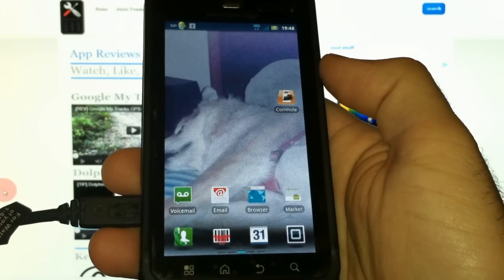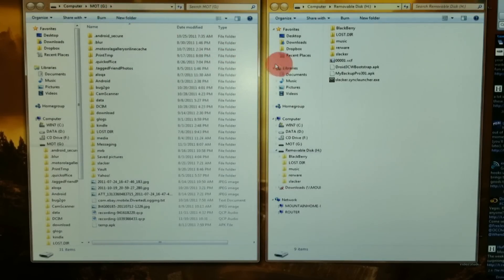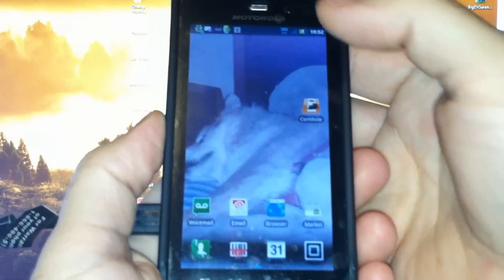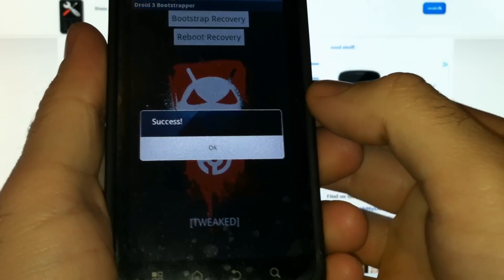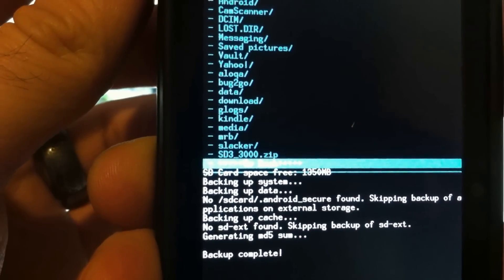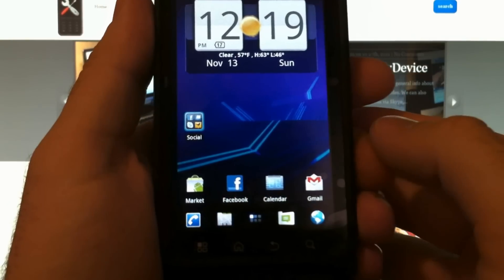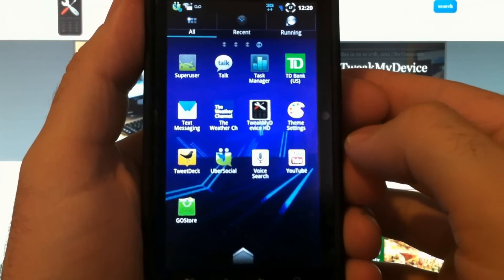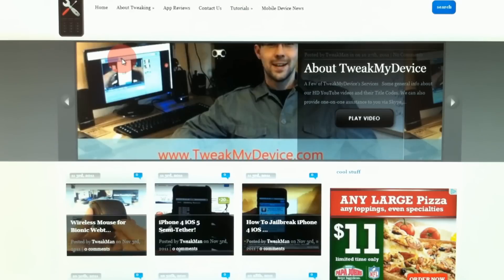[ADV] Steel Droid 3.0 ROM for Droid 3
Speed up your Droid 3, install some toggle widgets in the notification pulldown, and much more by installing the Steel Droid 3.0 custom ROM.

--- REQUIRED

3. Steel Droid 3.0 ROM

Thanks chevycam94 for the ROM!